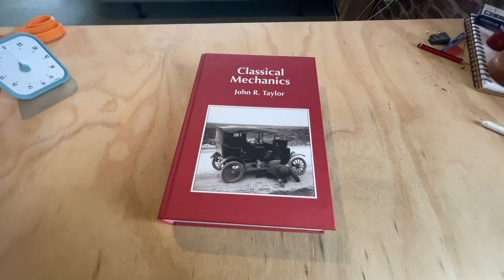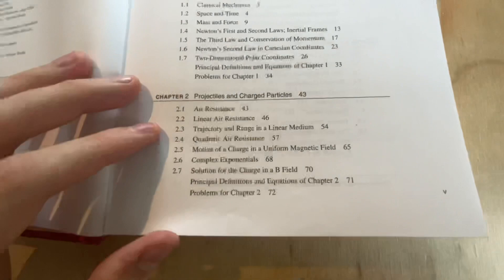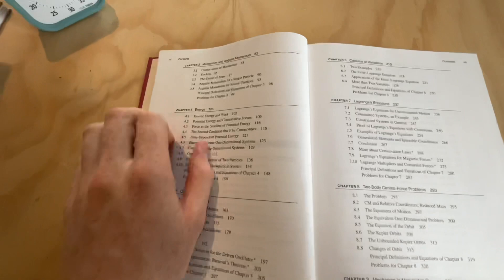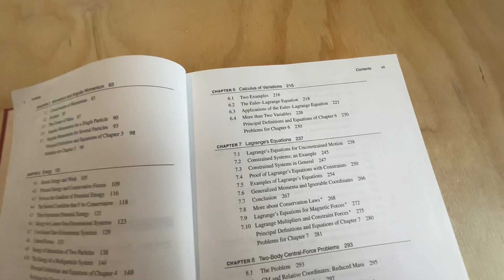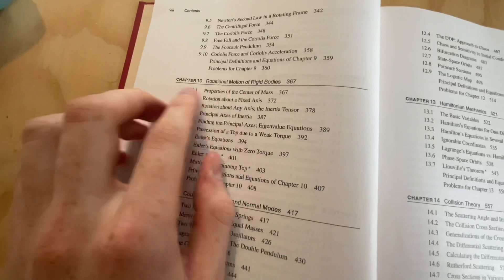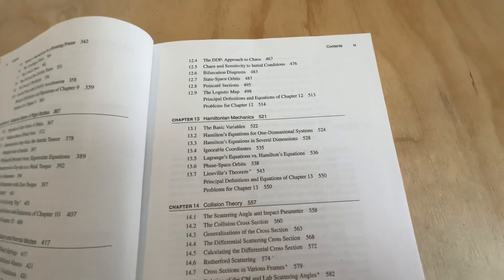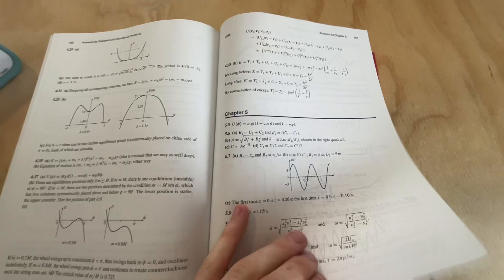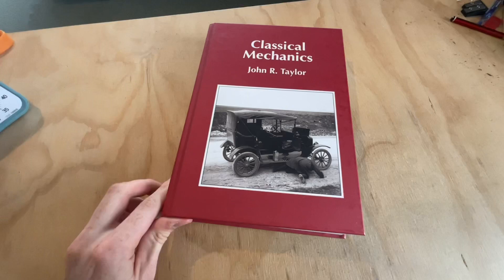Excellent Classical Mechanics Book for Self-Study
In this video, I review the book Classical Mechanics by John R. Taylor. I would highly recommend this book for self-study as it has a high readability as well as excellent clarity. If you have had a robust course in classical mechanics or have taught yourself the equivalent (like me) and would like to take things further this is the book for you.